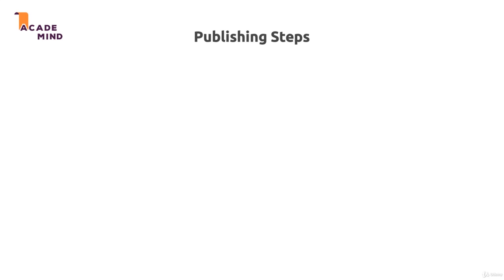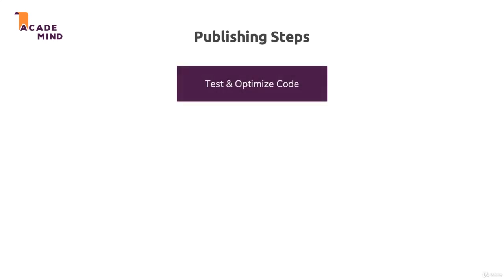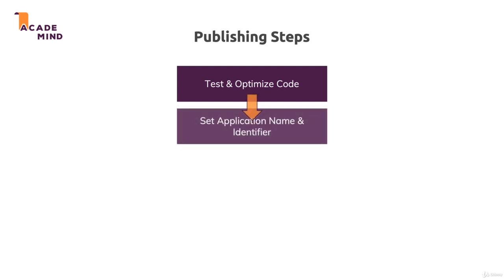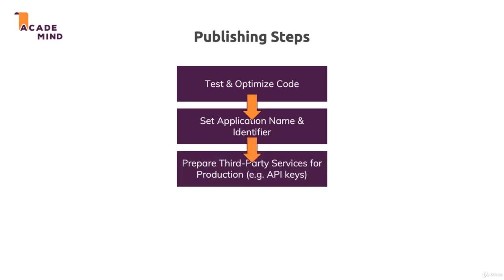001 Module Introduction